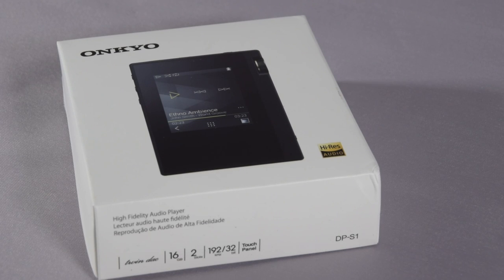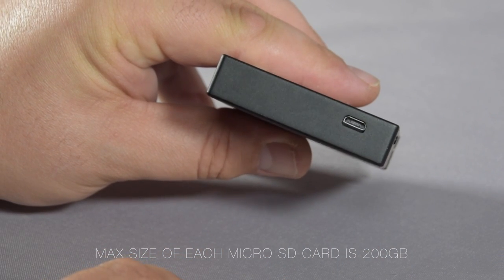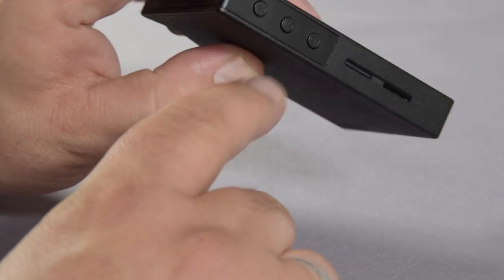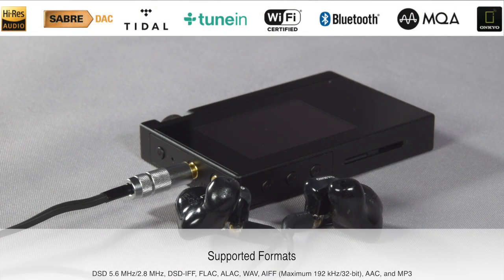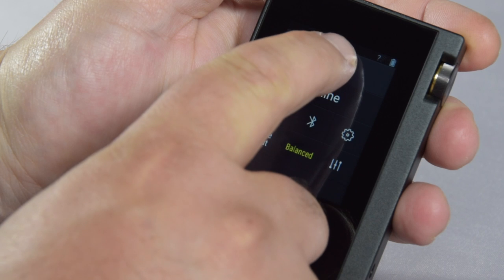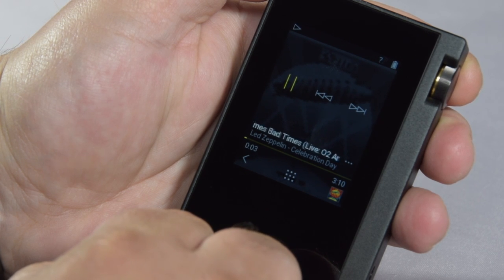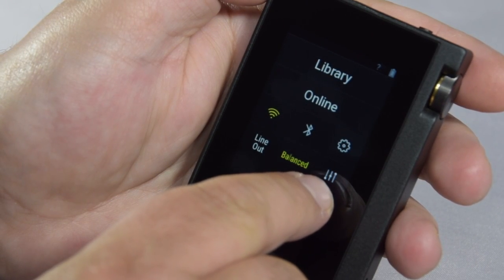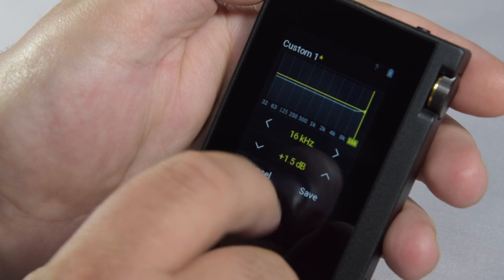First Look at the DP-S1 Digital Audio Player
This video is a first look at the DP-S1 and takes you around the features and specifications of the brand new Digital Hi-Res Player.

Useful Links:
DP-S1

X-DAP Link:
MAC